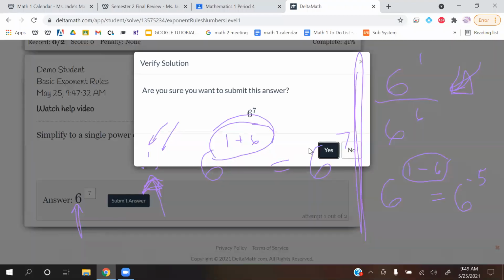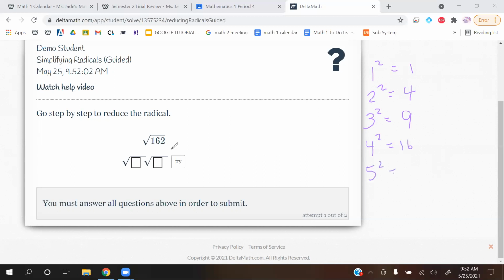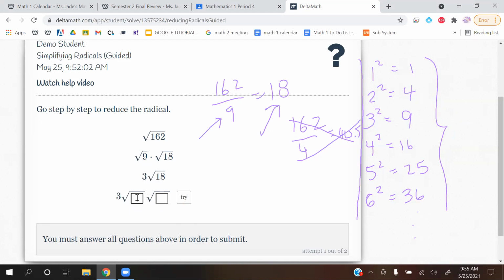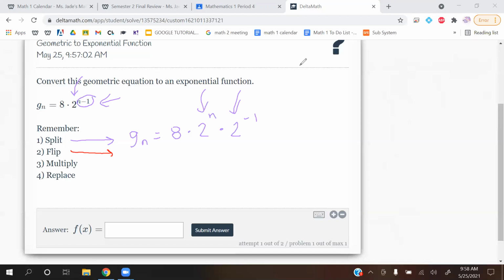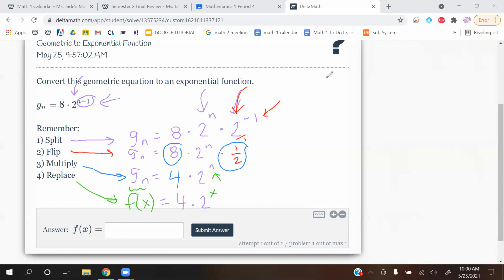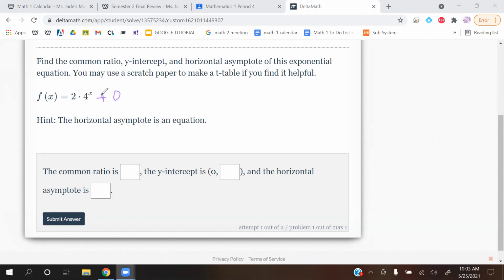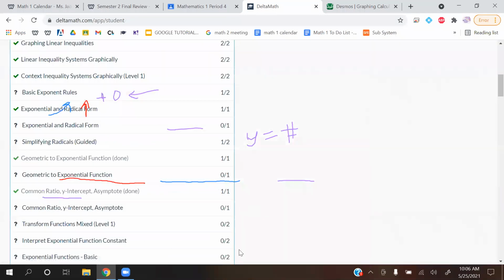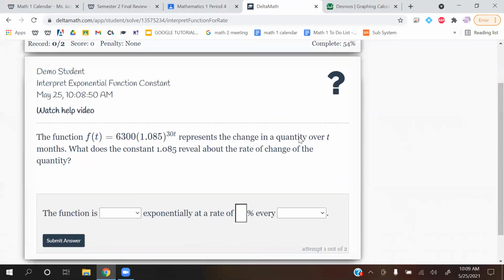Math 1 Semester 2 Final Review Part 2b